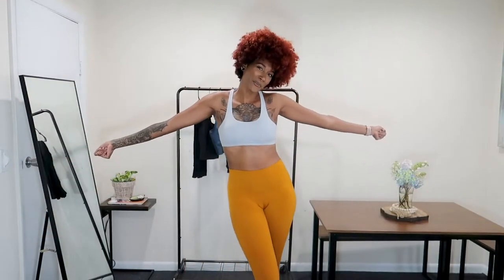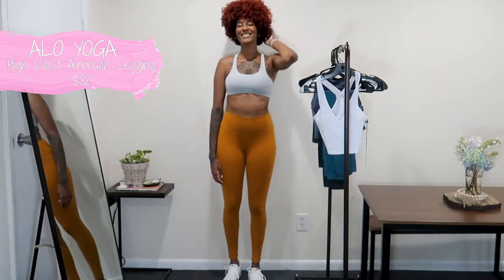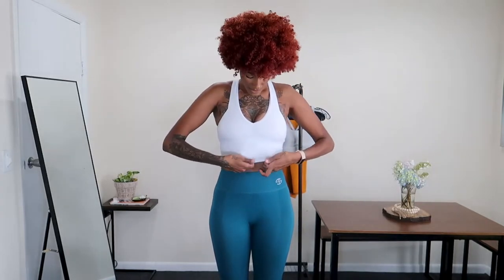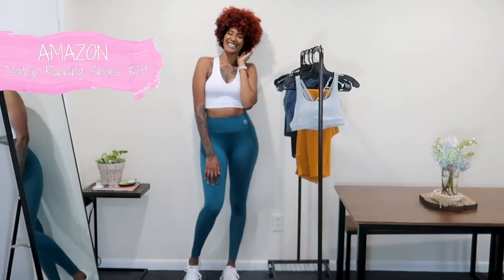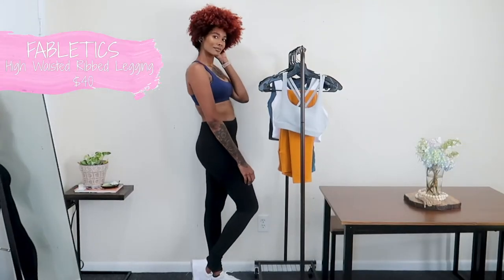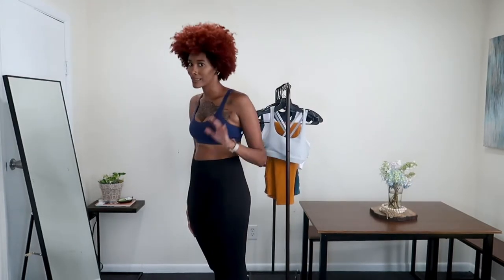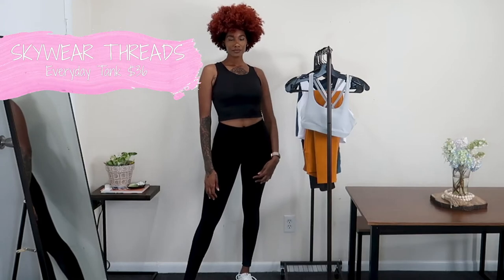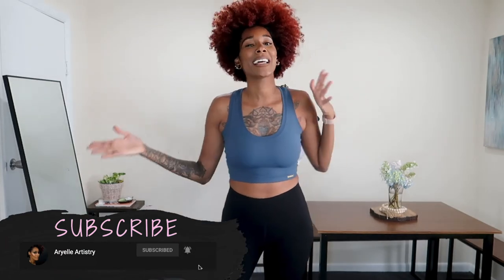Activewear Haul | Aryelle Artistry ♡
Hey mermaids! I finally decided to invest in some cute yet functional athletic wear! In this video I show you some cute workout outfits from Skywear Threads, Alo Yoga and Fabletics. Try on hauls are my favorite type of videos so let me know if you guys want to see more! Don't forget there are timestamps below so if you need to skip ahead or go back, just click the timestamp below. I love you guys and appreciate you so much! I'll see you in my next video! Enjoy xo

xo Aryelle

NEW CODE TO USE!!!

TIMESTAMPS
» 0:58 First Outfit
» 2:35 Second Outfit
» 5:36  Third Outfit
» 7:40 Fourth Outfit

10% of profits go to Black Lives Matter Charities for the entire month of June!

» Amazon Maiptrip Running Shoes -

» Fabletics High Waisted Scupltknit Legging
- These are sold out, but these are similar and has pockets!